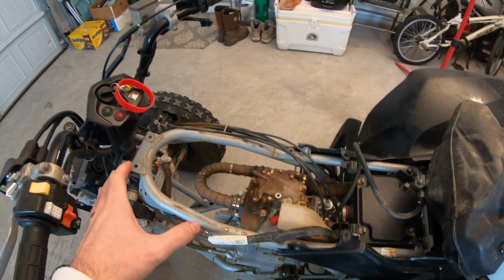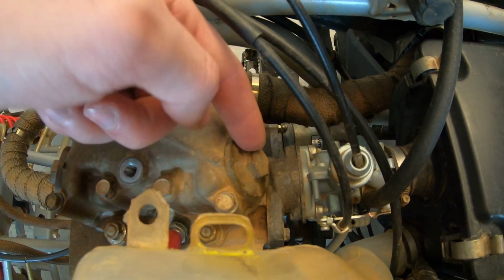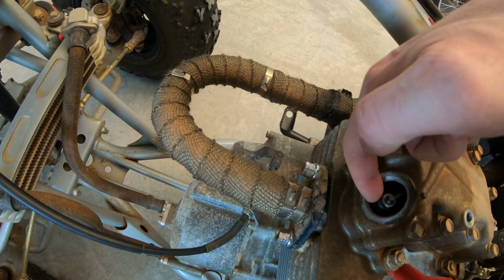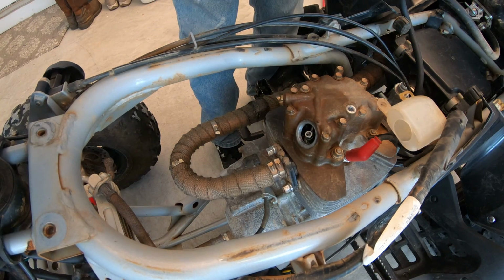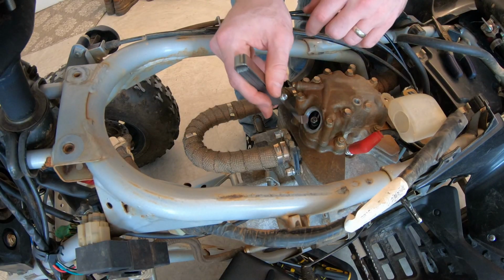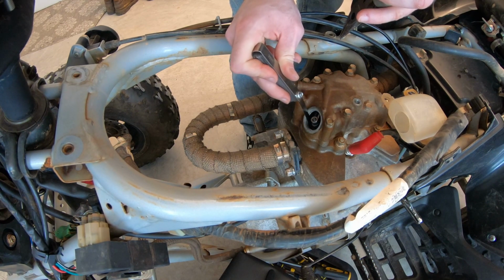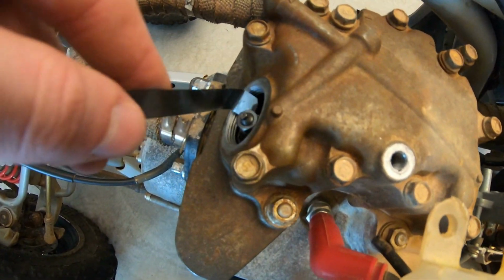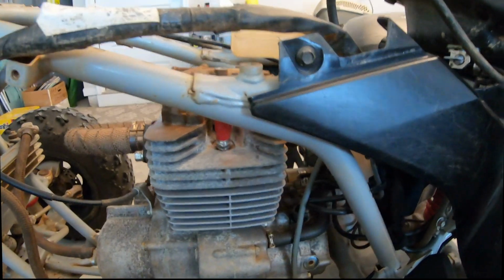How To Adjust The Valve Lash On A Honda TRX250EX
I adjusted my valve lash on my TRX250EX. It was beginning to make a noticeable “ticking” noise when I would first crank up the quad so I adjusted the valve lash and it runs like normal again. I will say some of you that look up this video will have noticed that some TRX250’s tend to tick harder than others. That is completely normal and it’s just something with these motors.

Socket Set:

Stainless Steel Feeler Gauge:

Replacement Valve Tappet Cover (Direct Replacement): (This part does not come with an O-ring so you will either need to order one that fits or go to your local hardware store and purchase one)